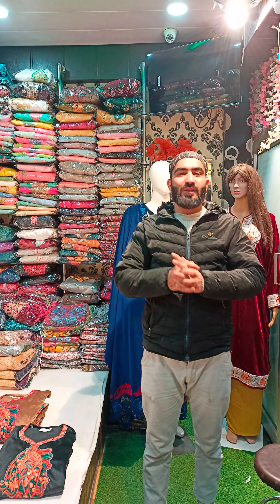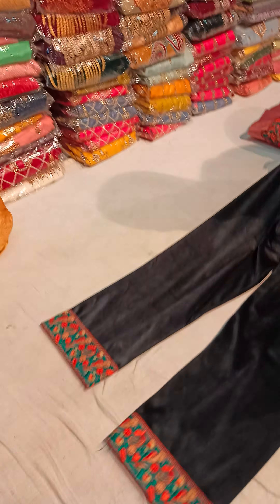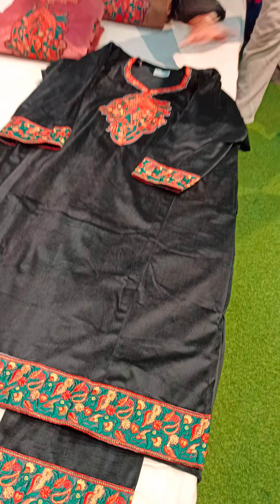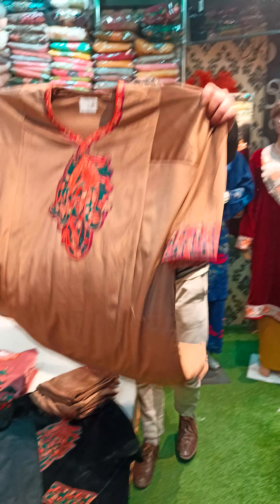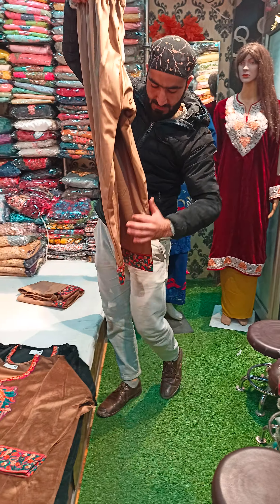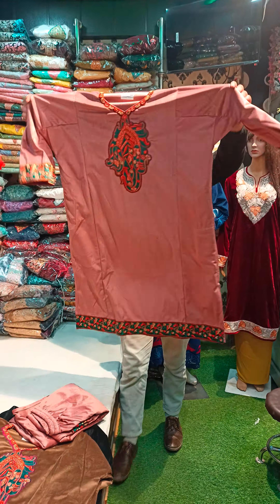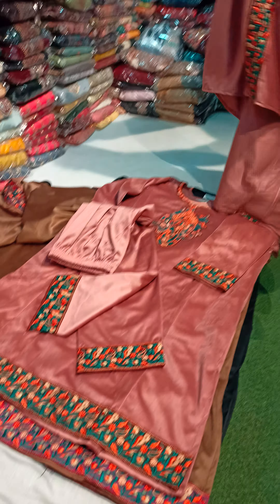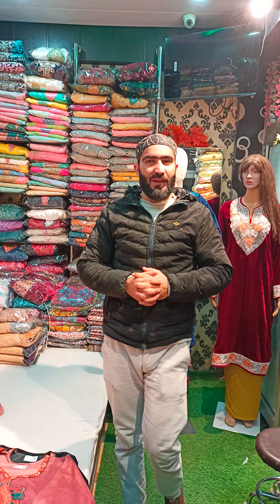BEAUTIFUL 3PC PHERAN SET BOOK YOUR ORDER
BEAUTIFUL 3PC PHERAN SET ARRIVED BY SUZAIN THE FABRIC HUB ALAMGARI BAZAR CHOWK SRINAGAR NEAR SABZI MARKET AWQAF BUILDING FIRST FLOOR ANY QUERY 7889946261